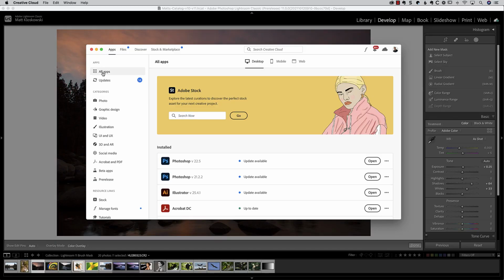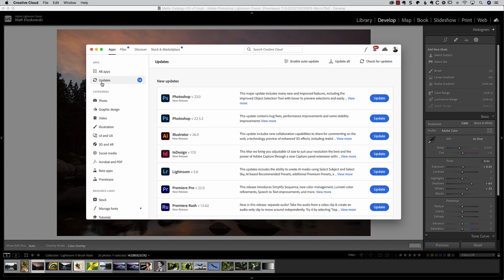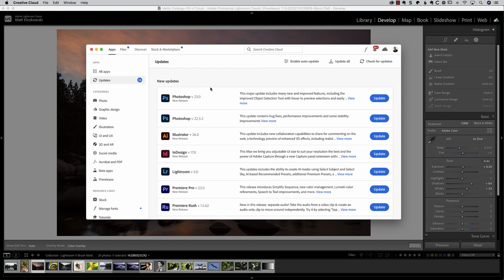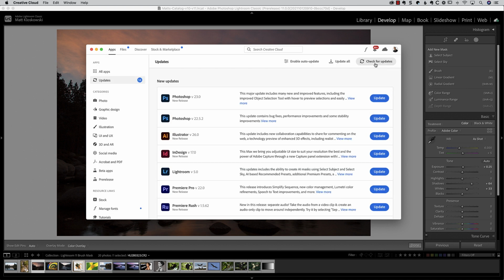How to Get Your Adobe Software Updates?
If you don't see your Photoshop or Lightroom updates from Adobe then this quick video on the Creative Cloud App should help you get the latest releases.